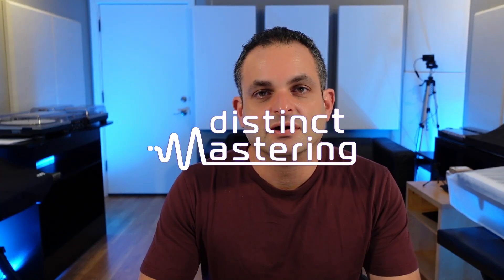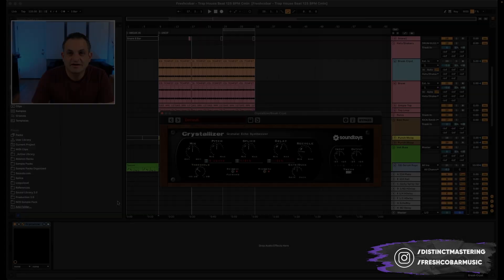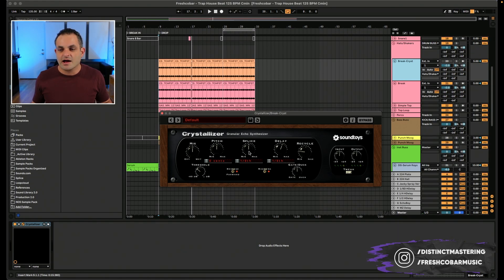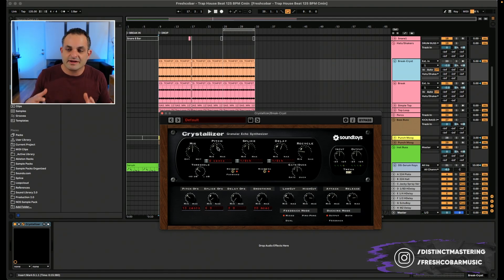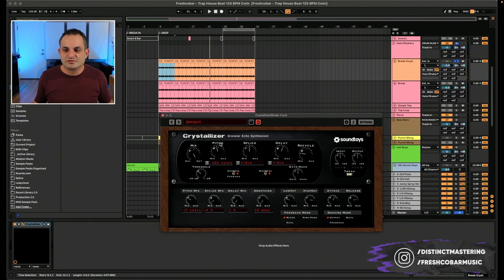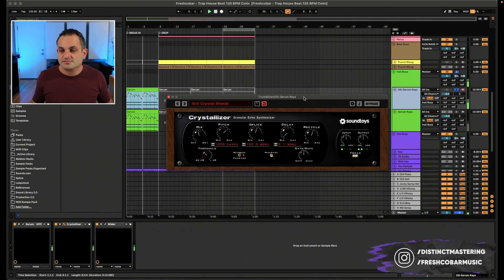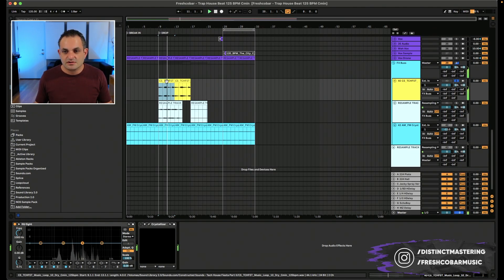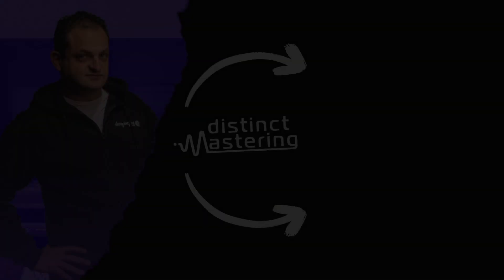Soundtoys Crystallizer Tutorial for Music Producers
This week we have a Soundtoys Crystallizer tutorial and, we're showcasing an overview of the full potential of this plugin to elevate your audio processing game.

Join us as we delve into the Crystallizer's capabilities, exploring its introduction, functionality, and an in-depth overview of what makes it an indispensable tool in audio processing.

We'll showcase practical examples, demonstrating how to harness the Crystallizer's unique features to transform your sounds and add an ethereal touch to your productions.

Timestamps
00:00 Introduction
00:28 Crystallizer Introduction
01:18 What does the SoundToys Crystallizer do
01:52 Crystallizer Overview
03:55 Examples of using the Crystallizer